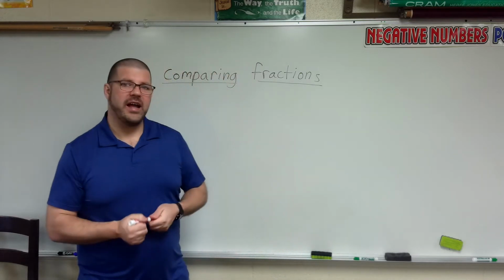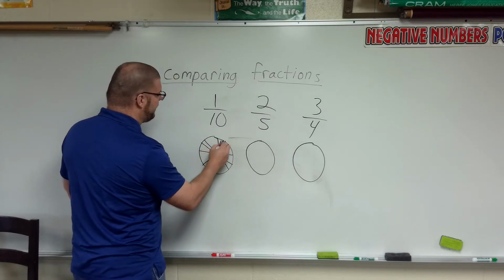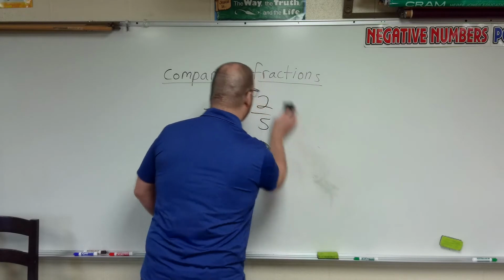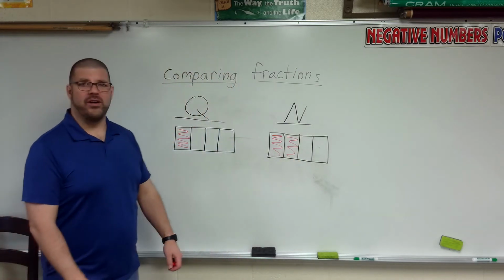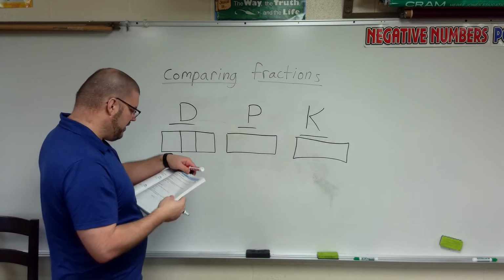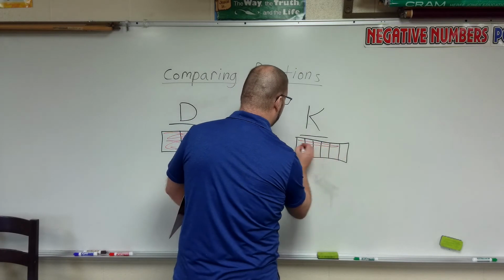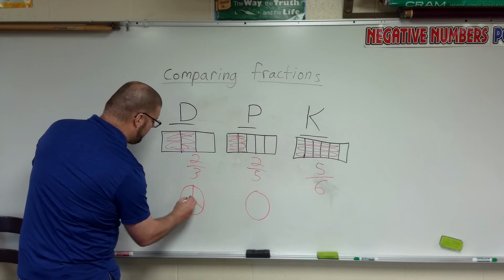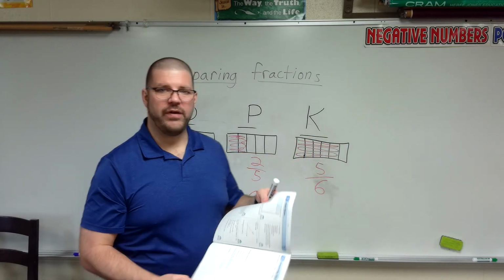Comparing Fractions: Lesson 7.9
This video is a quick tutorial about how to compare factions